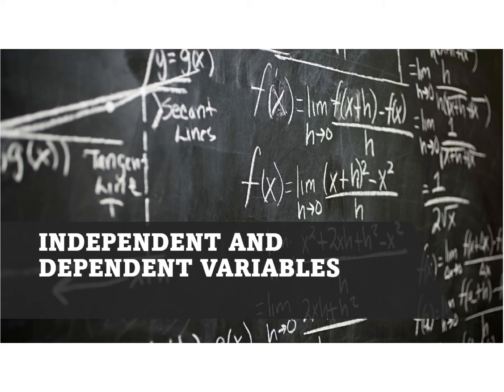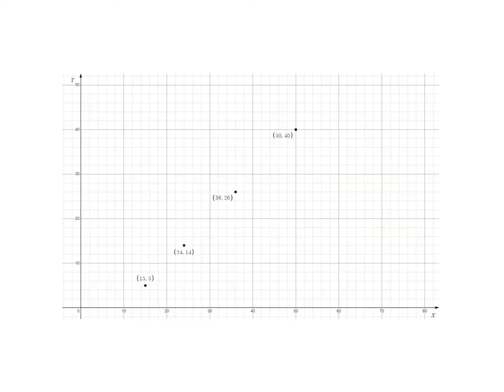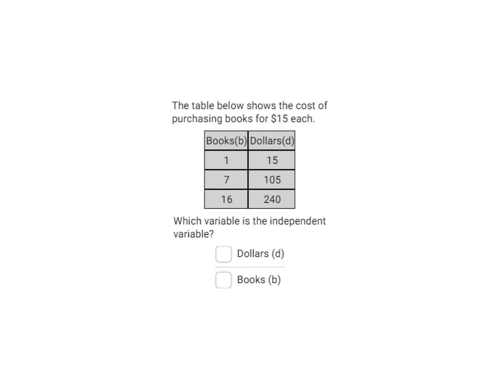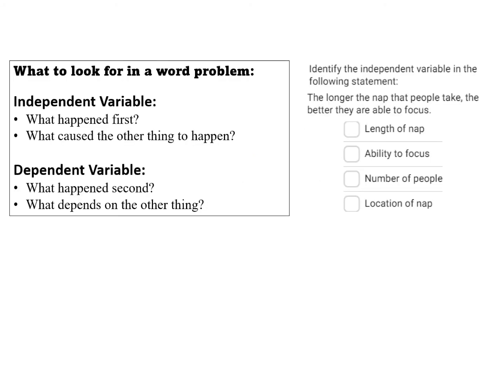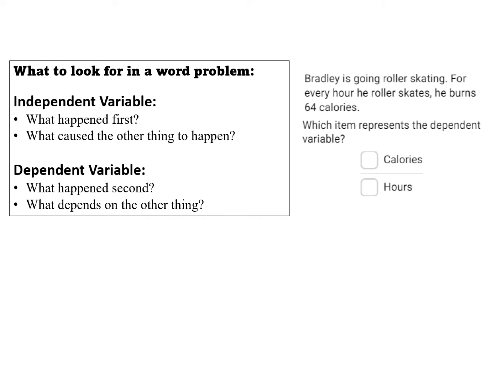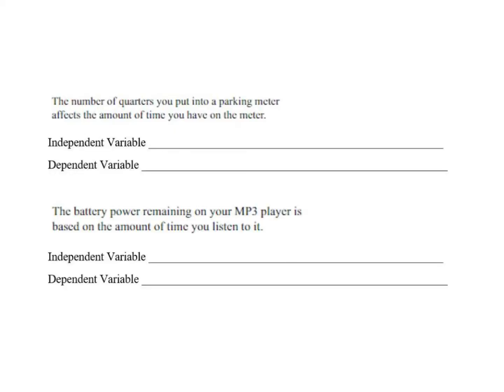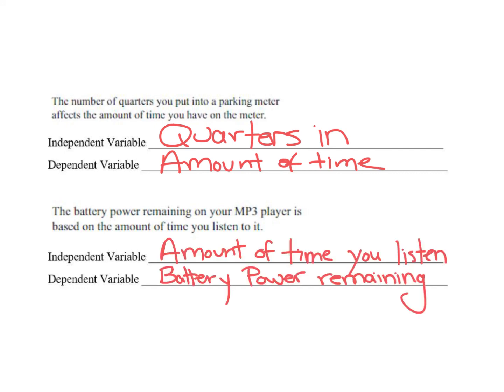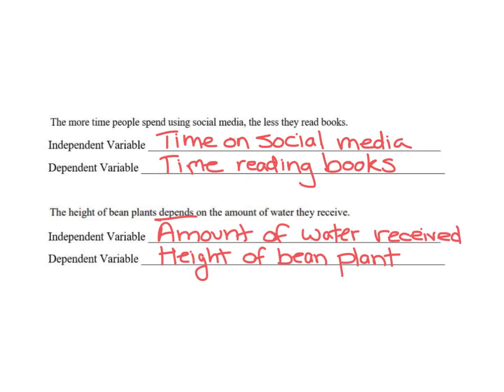Independent and Dependent Variables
How do I identify independent and dependent variables in tables, graphs, and word problems?